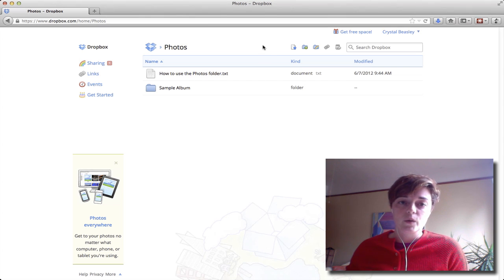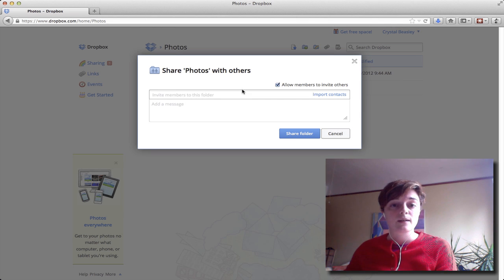Persona - proposal to add email contacts support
See more about Persona at identity.mozilla.com